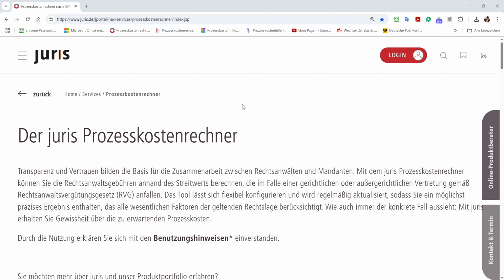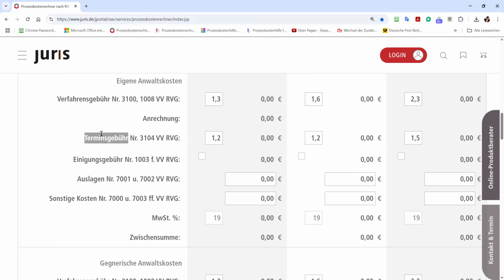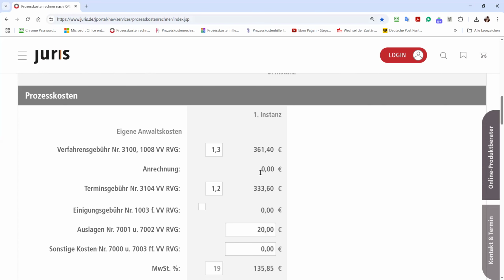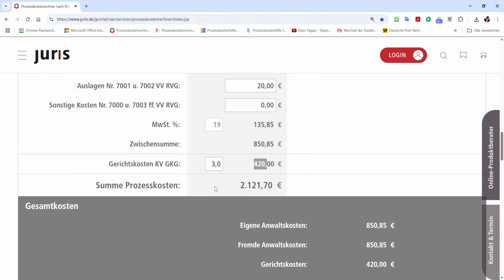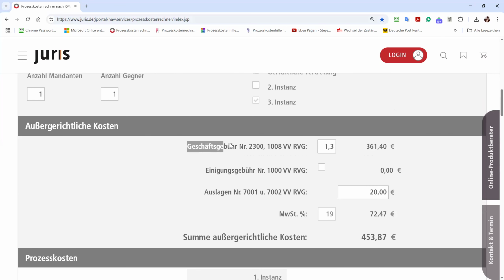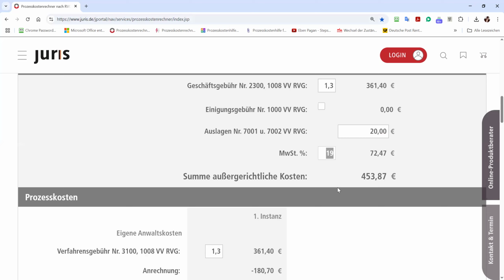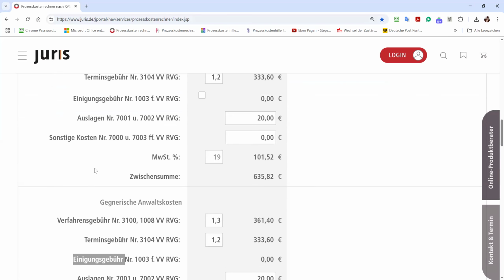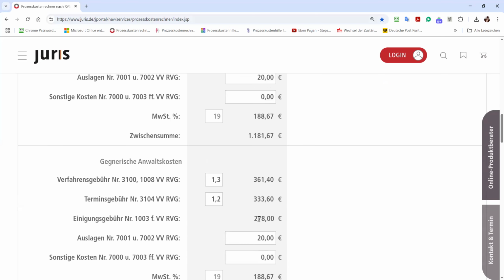Legal Fees and Court Charges - How much does it cost to go to court in Germany?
Attorney at law Kiril Stawrew from Berlin, Germany, is explaining the fee structure for legal services in Germany, covering different scenarios, such as settlements and pre-court-representation.

He shows it step-by-step, so that you can easily follow and check for yourself, how much your case would cost in Germany, if you want to go to court.